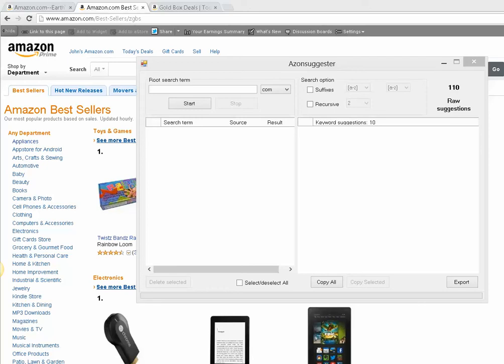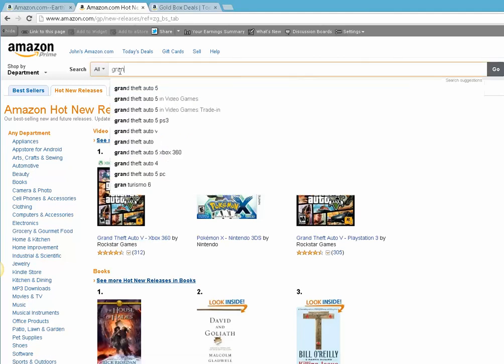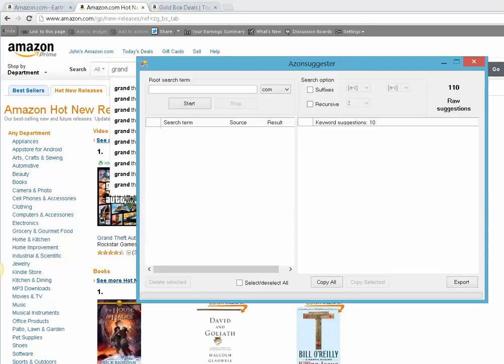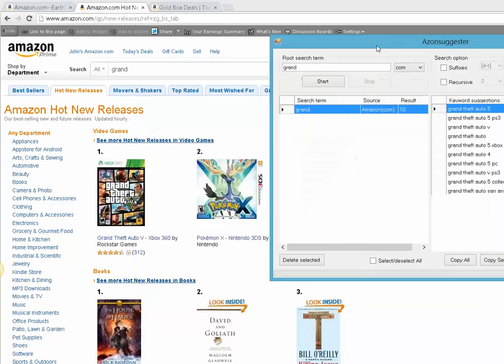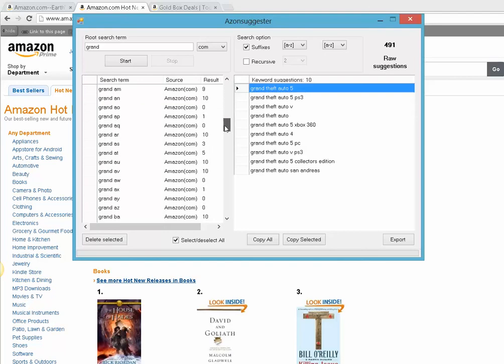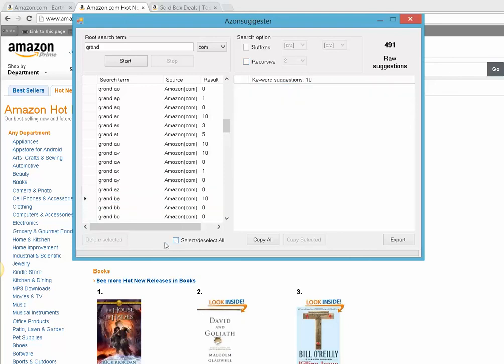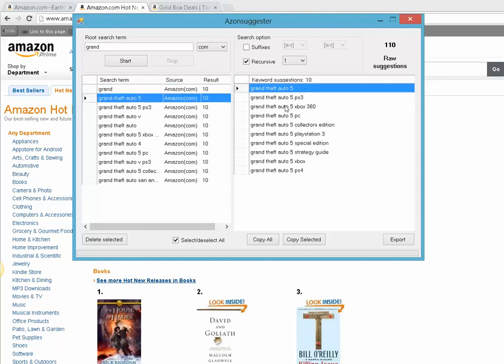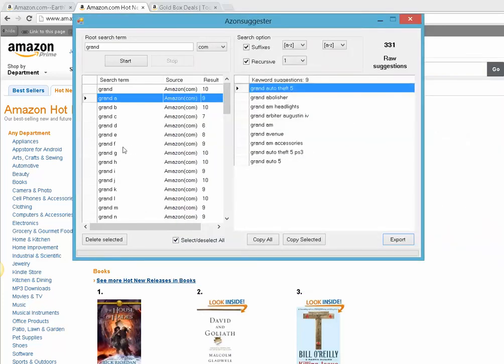Azonsuggester Keyword Tool walkthru